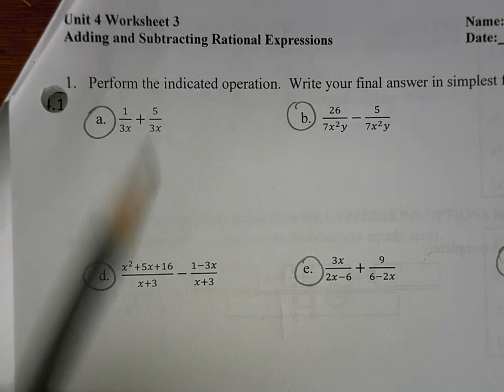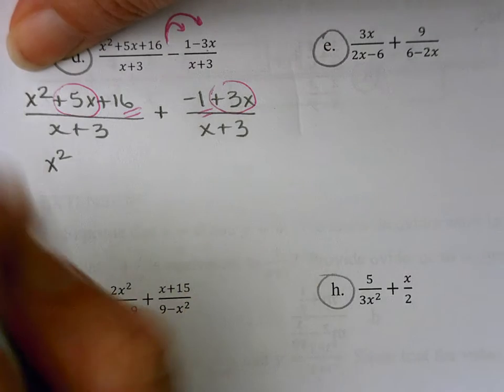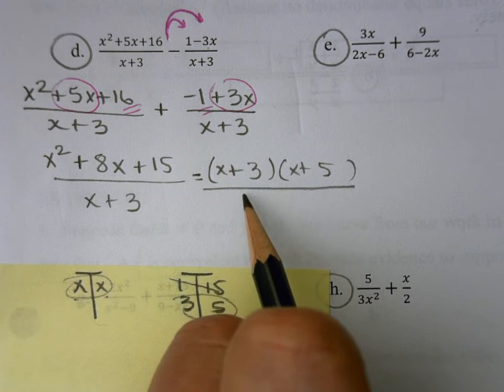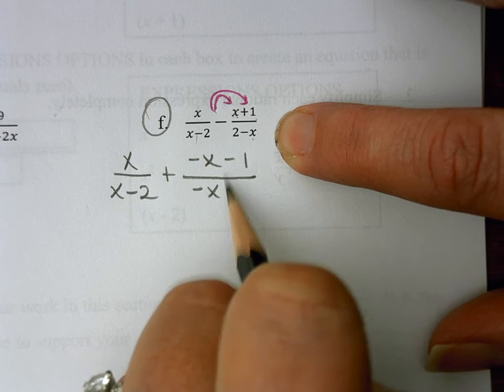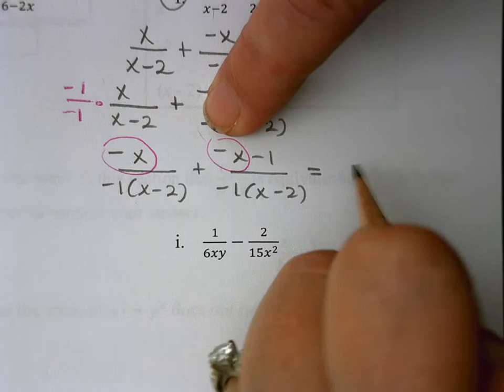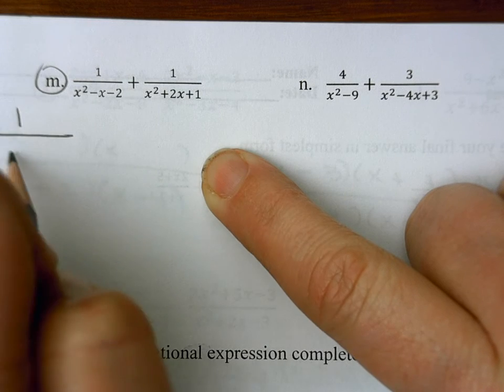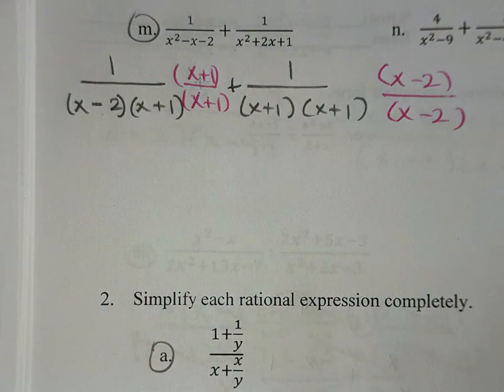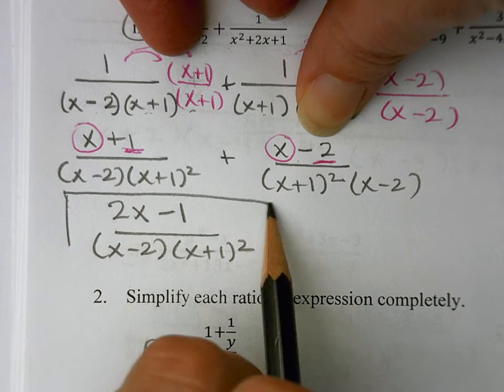Math 3 Unit 4 Obj 3 Homework Help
Problems 1d,f and m